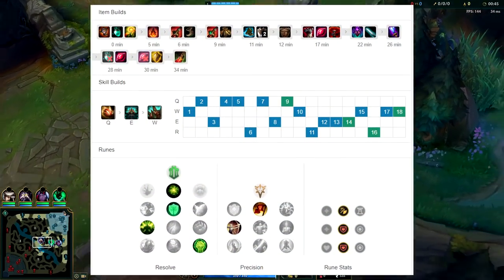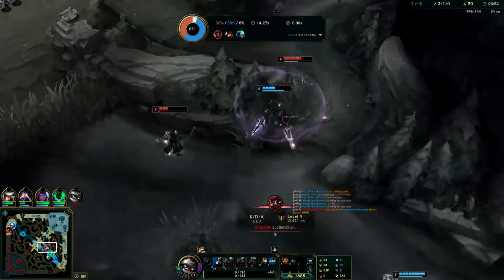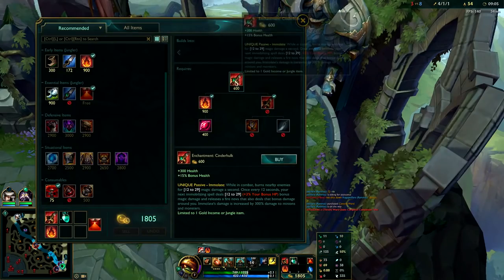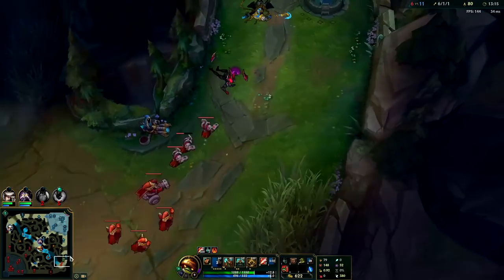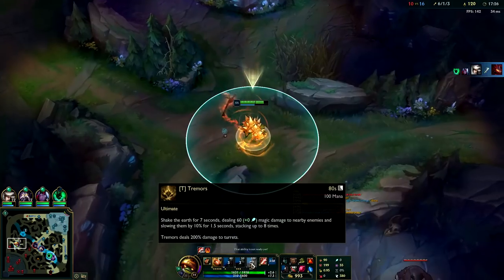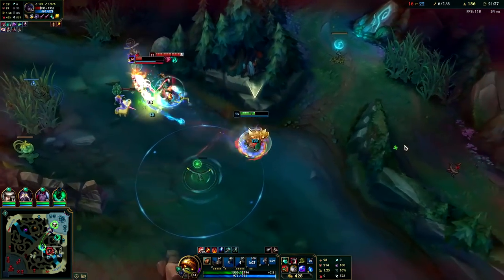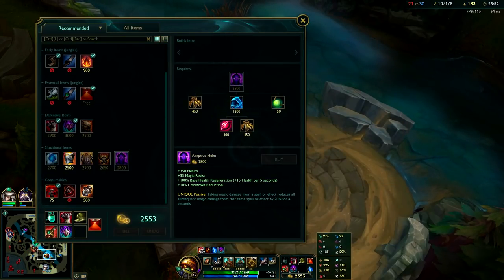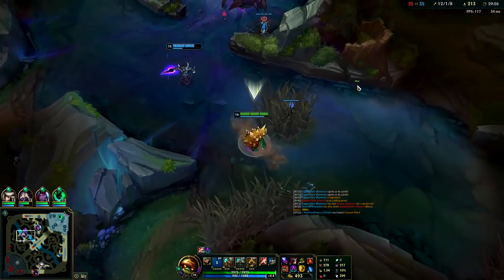HOW TO PLAY RAMMUS JUNGLE | Best Builds & Runes | S+ Rammus Commentary Guide League of Legends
How to Play Rammus Jungle the right way! Best Build & Runes + Rammus Tips and tricks included.
Rammus Jungle Commentary Guide League of Legends
Rammus Tutorial Season 10 League of Legends